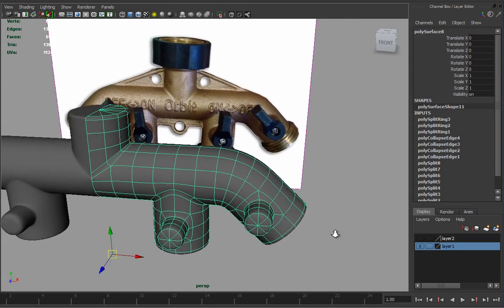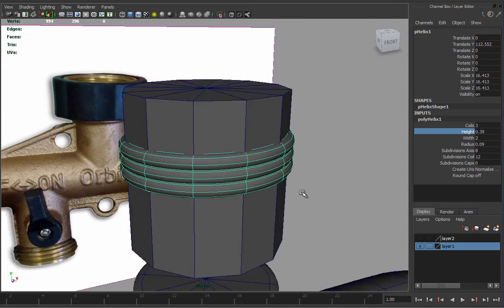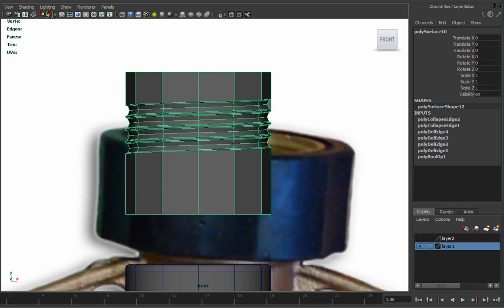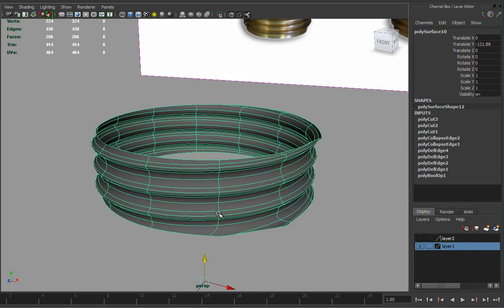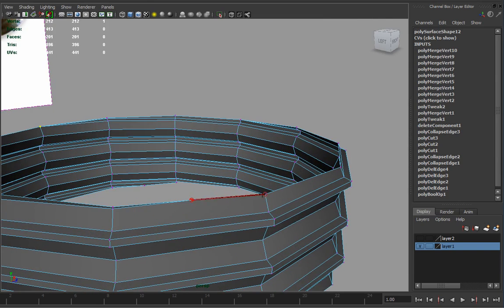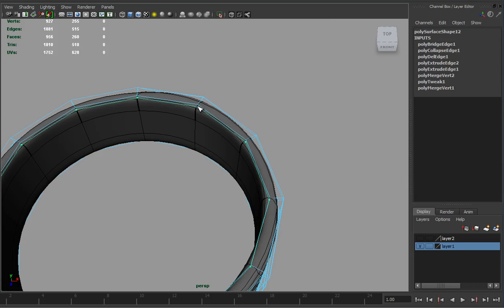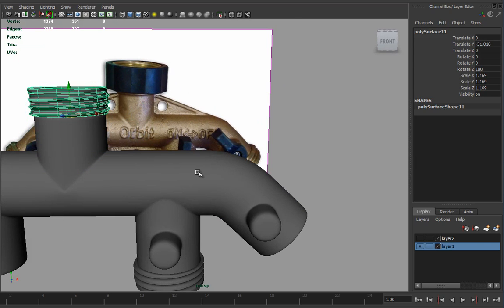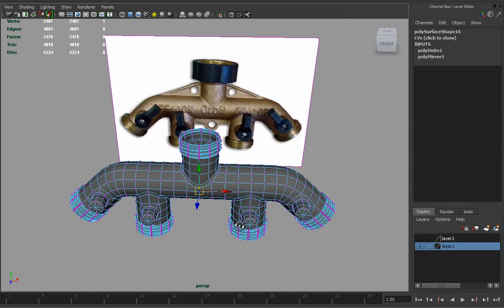HardSurface02 Manifold pt2